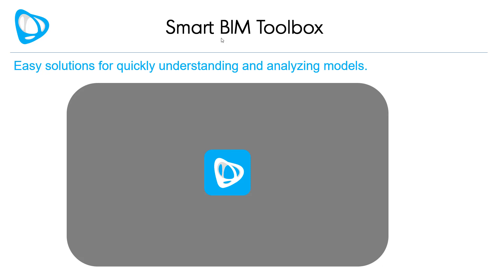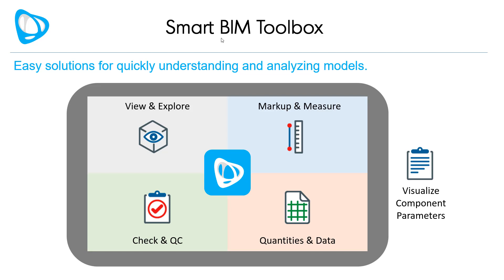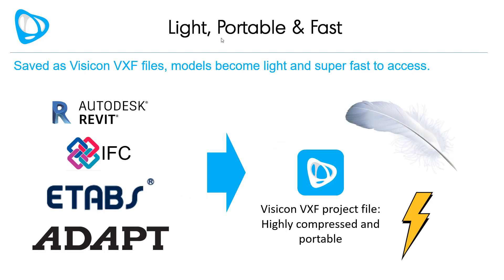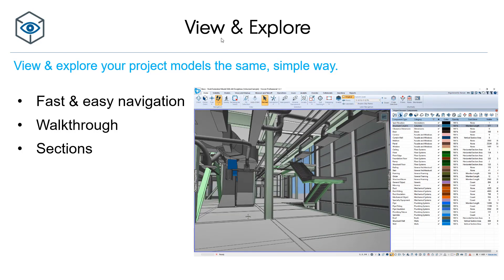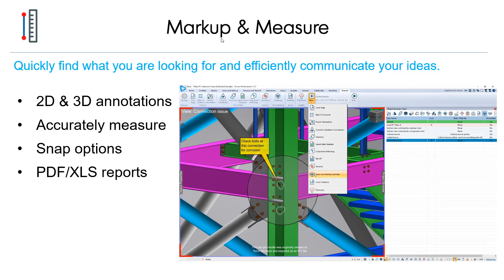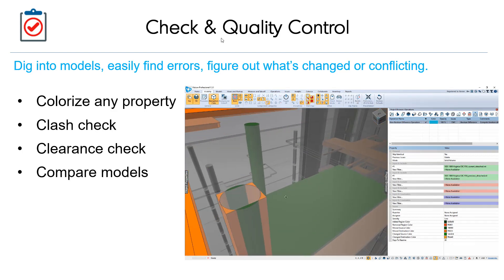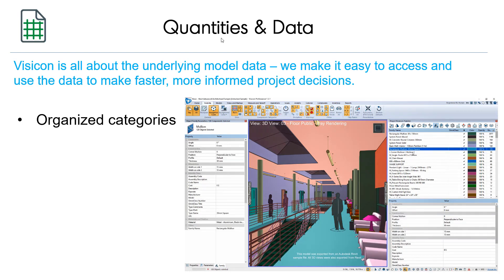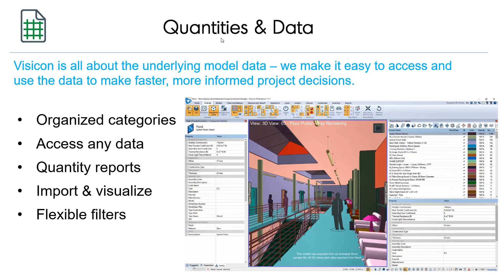Visicon Review & Checking Solution Overview - for Revit, IFC, ETABS and ADAPT models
This video provides a brief overview of the Visicon review and checking solution for Revit, IFC, ETABS and ADAPT models.